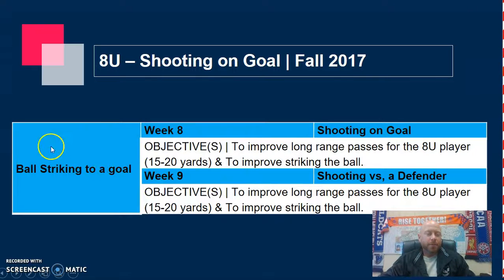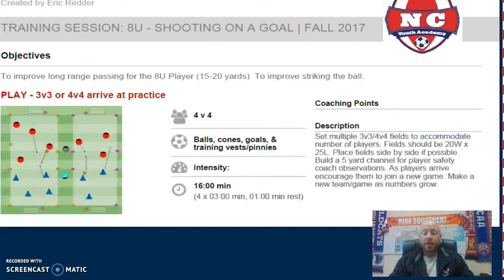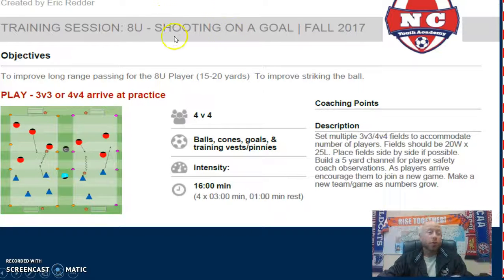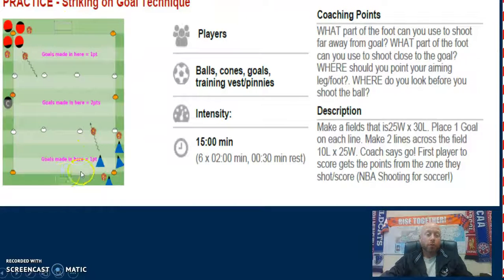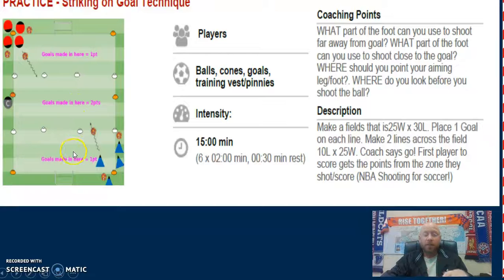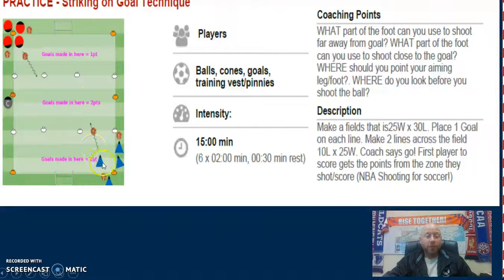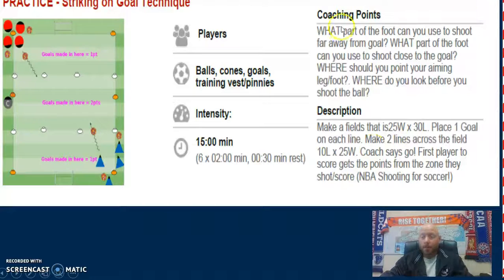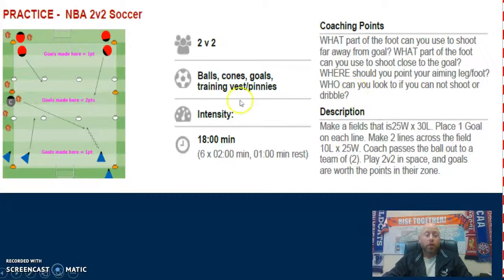NC Youth Academy - Fall 2017 - 8U Week 8